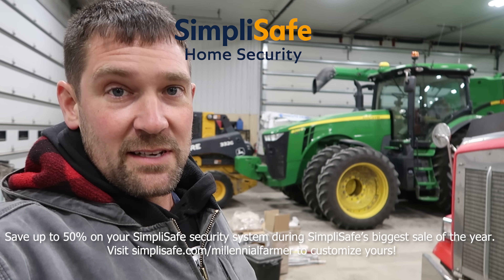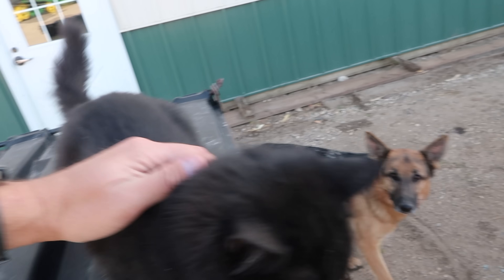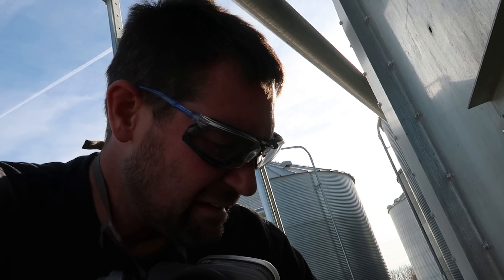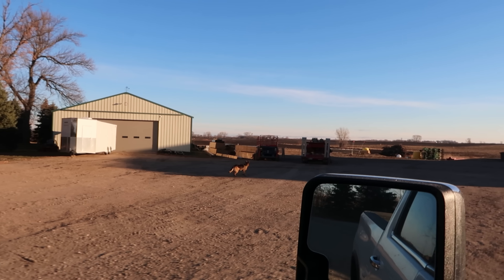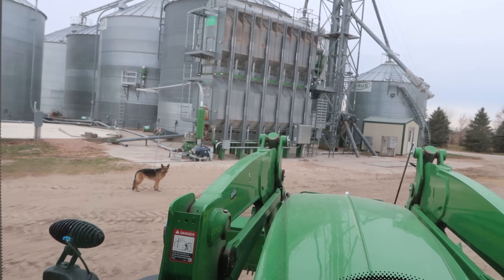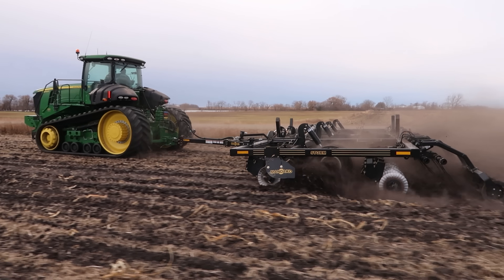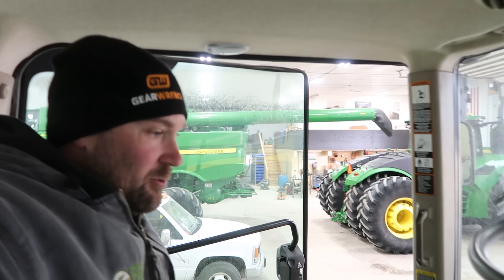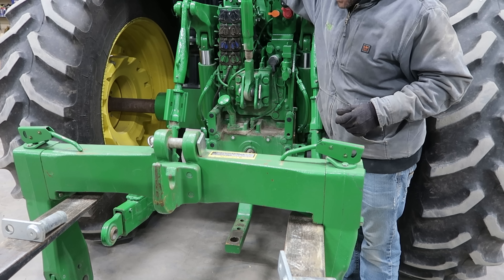The Job I Hate the Most - Digging Out a HUGE ROCK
Save up to 50% on your SimpliSafe system. Visit
to customize yours! Try SimpliSafe risk-free. If you don’t love it, return it for a full refund within 60 days.

For more content check out our 2nd YouTube Channel  @ @Between The Rows

MFARMER

Maximum Hearing Protection and Enhancement w/ Bluetooth Technology
GS Extreme 2.0: